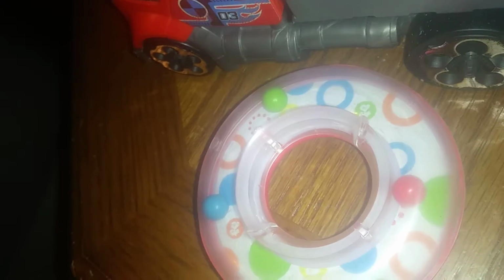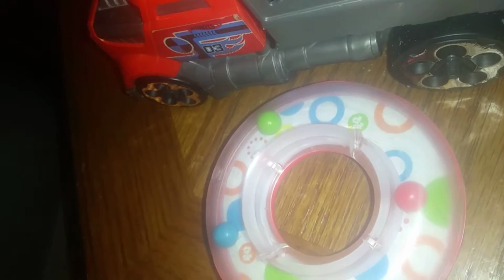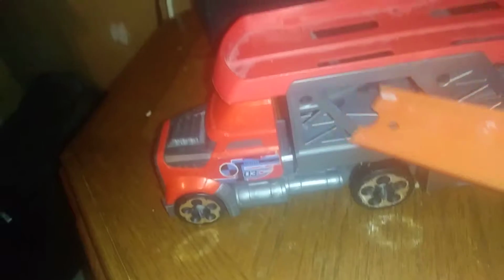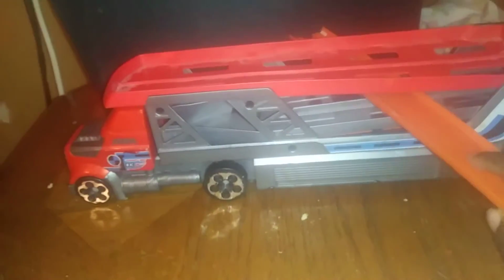March 11, 2018